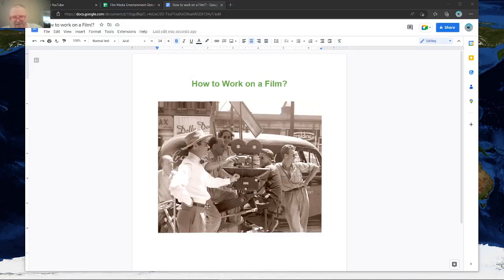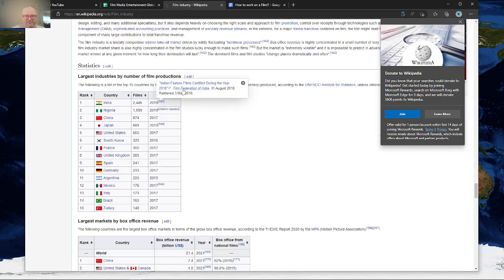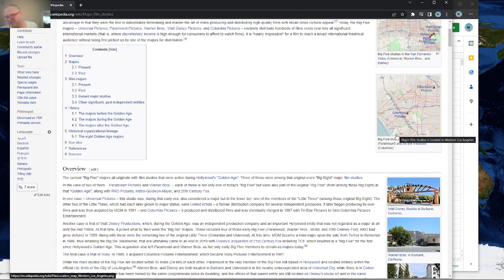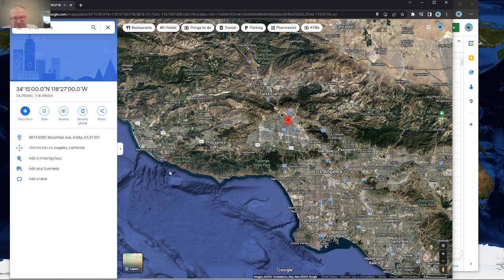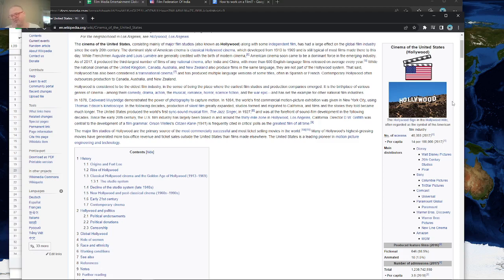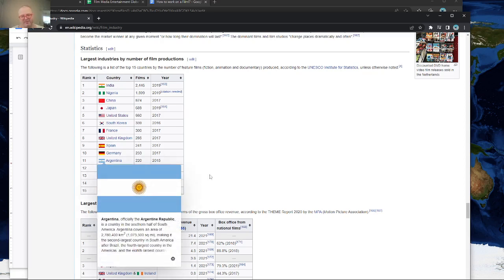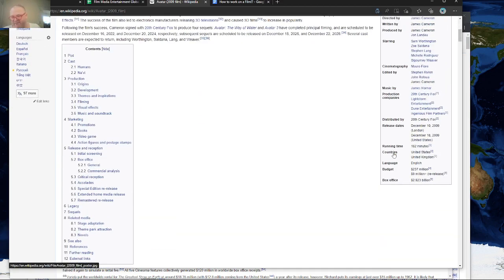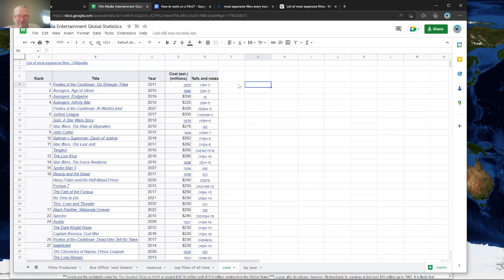Statistics of Top Movies of All Time